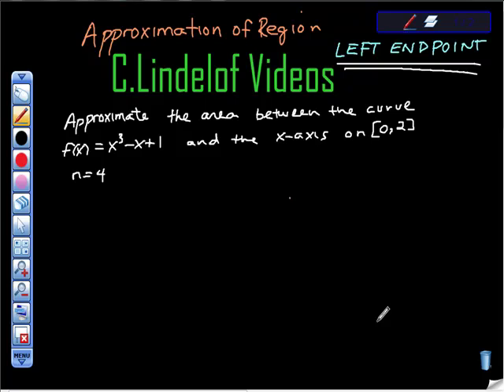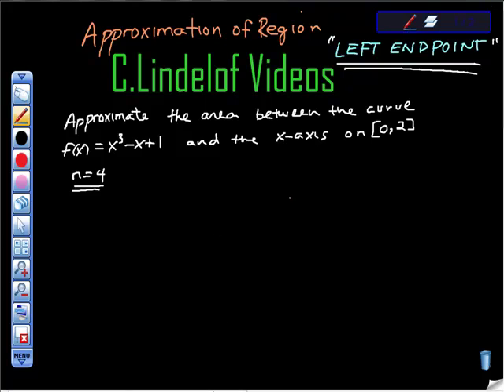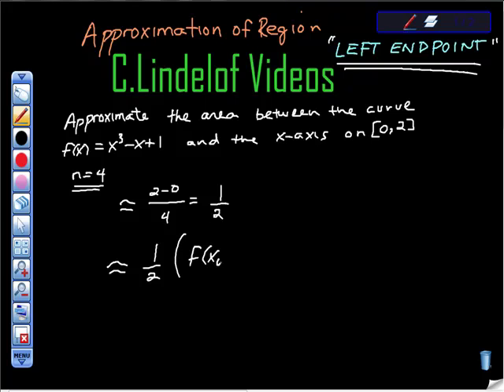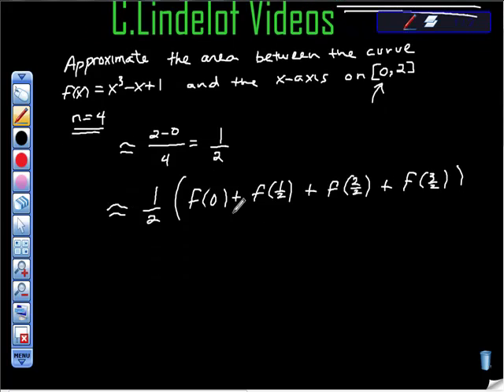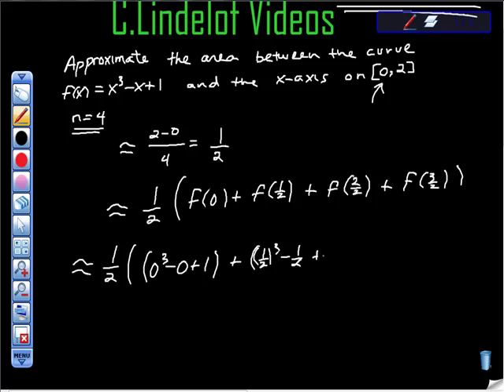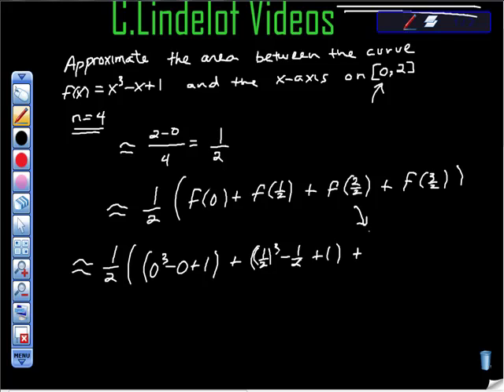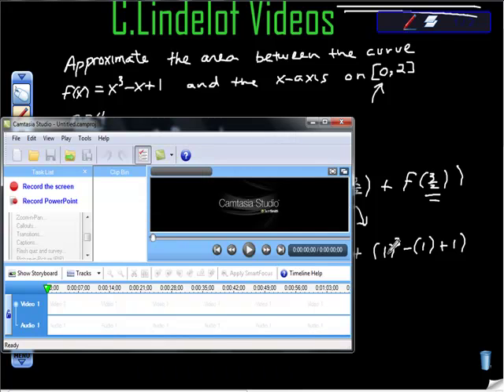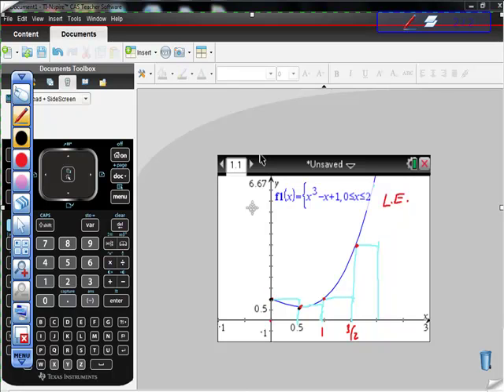AP Calculus Left Endpoint Area of a Region